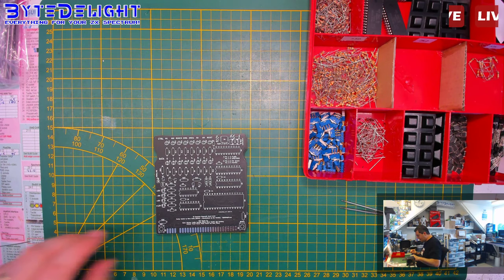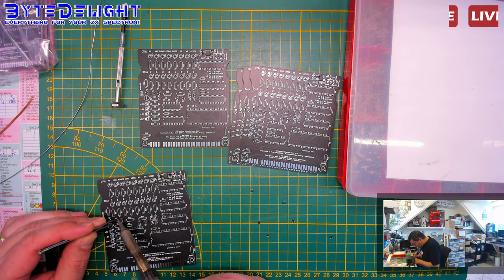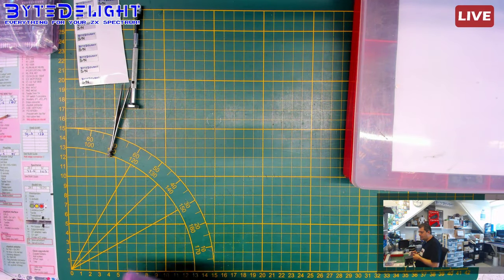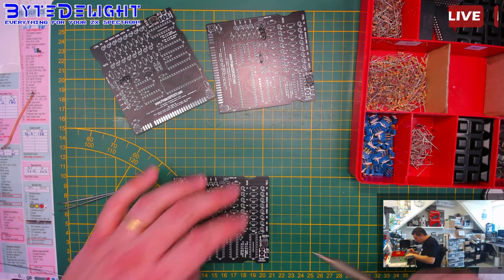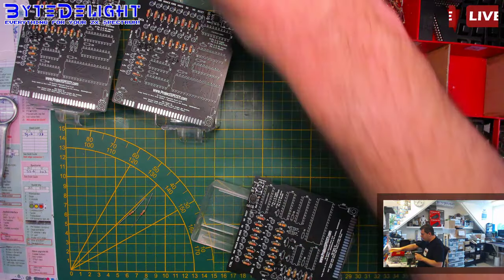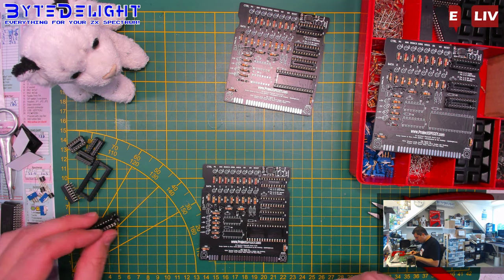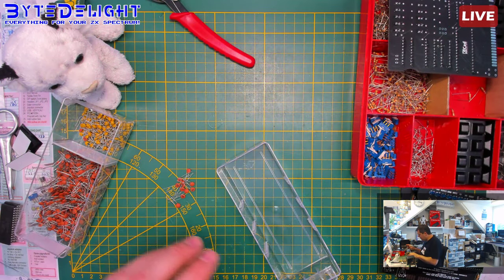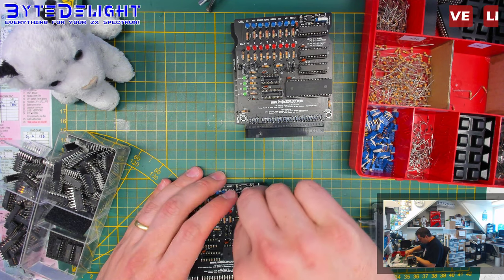How to DIY a ZX Diag Cart, or a dozen of 'm..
Background music: "The Best AYMusic Part 1 - ZXAAA.net [ASMR] [zx spectrum demo]" by
ZXAAA Demo ZX Spectrum